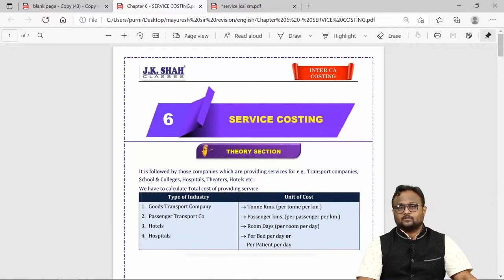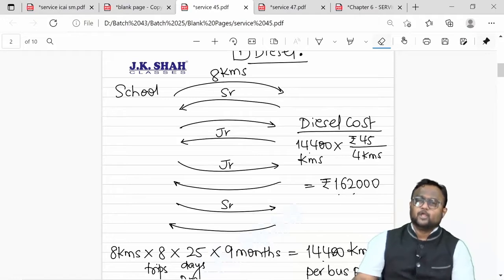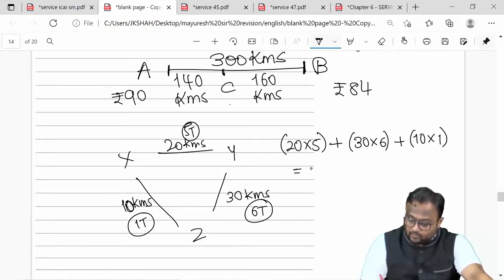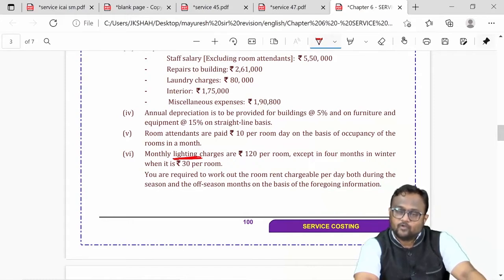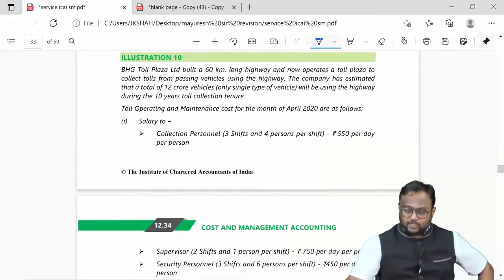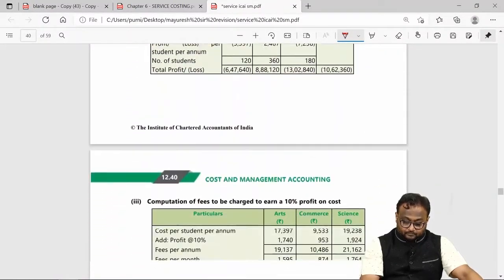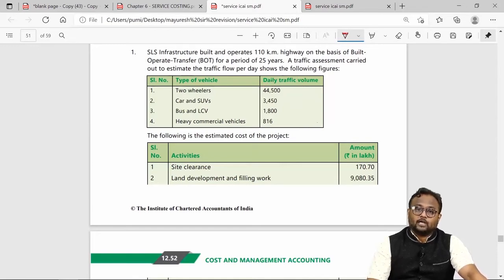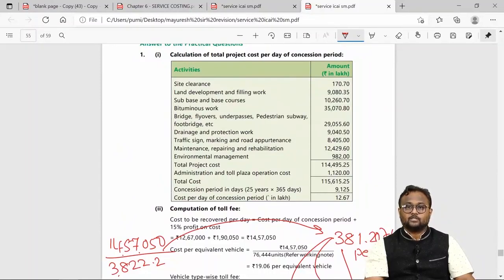CA Inter Costing Service Costing Video lecture by Prof. Mayuresh Kunkalienkar